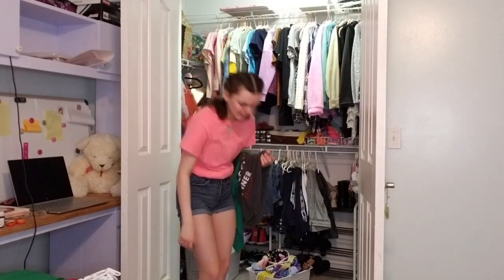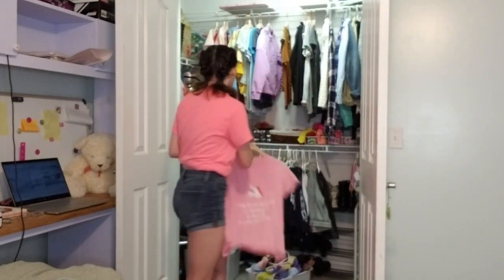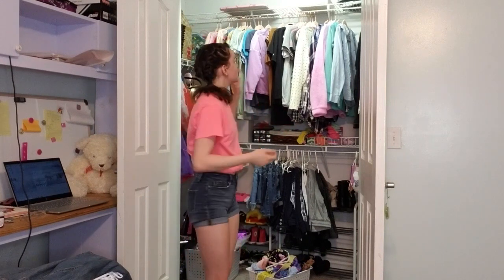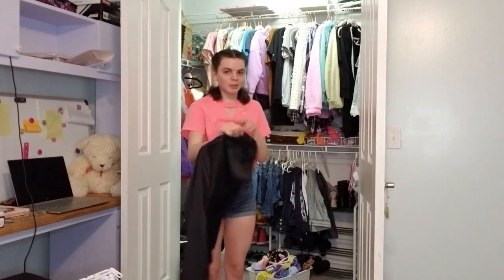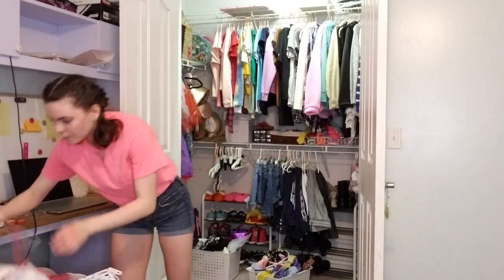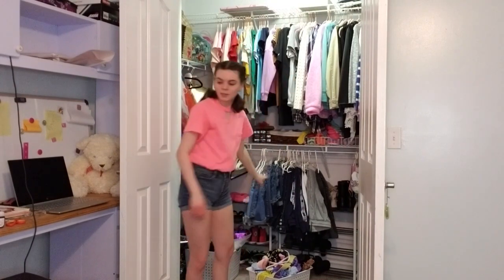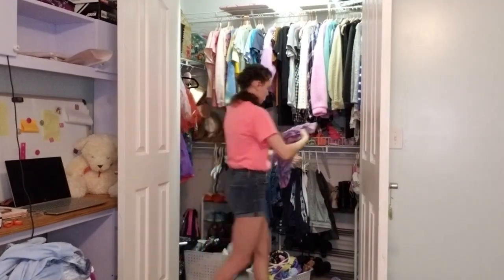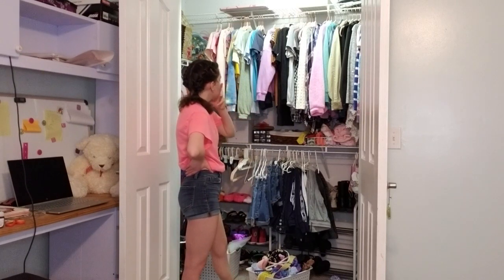Organizing My Closet Part 1 - Hangers